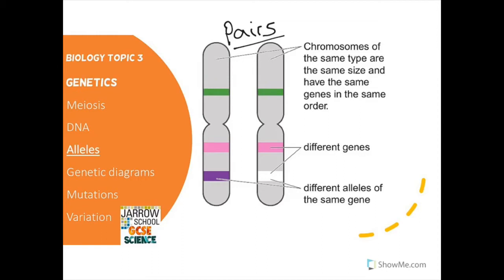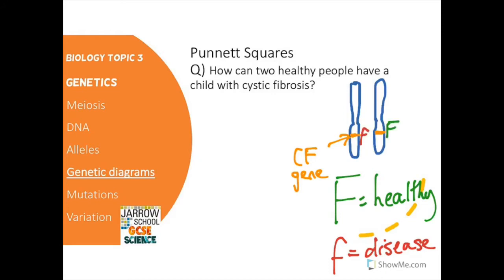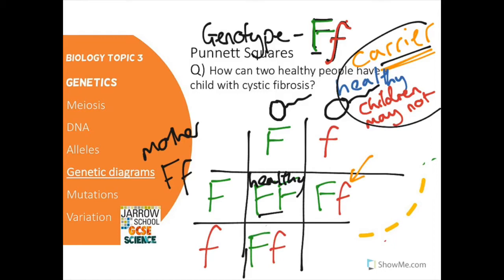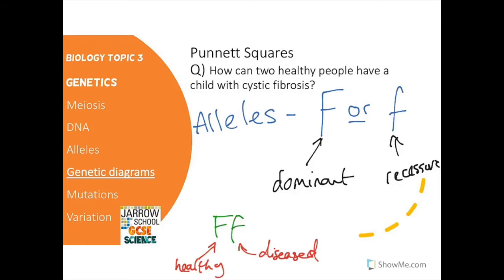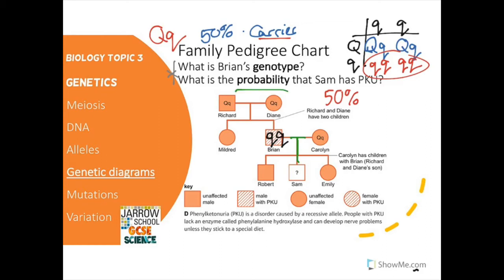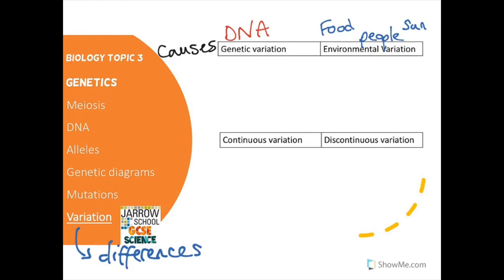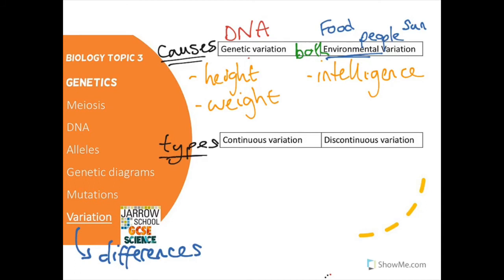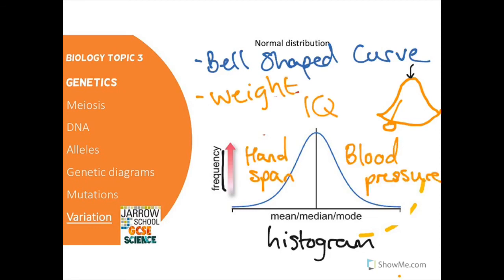B3 Genetics pt2 - Edexcel GCSE Science - Jarrow School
Part 2/2. This video includes information on alleles, genetic diagrams, mutations and types of variation.